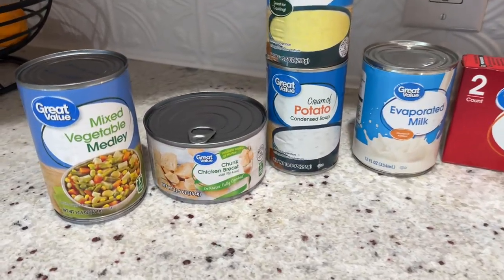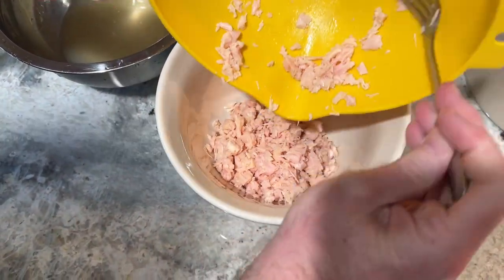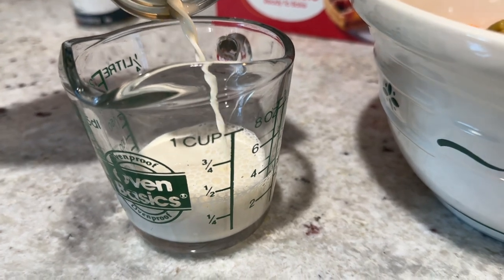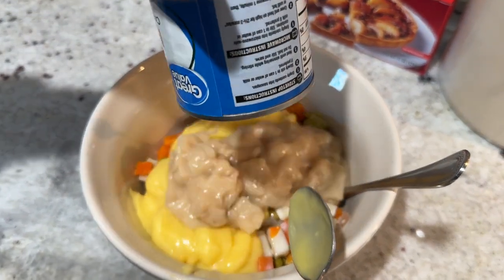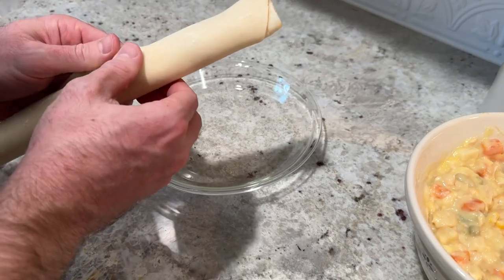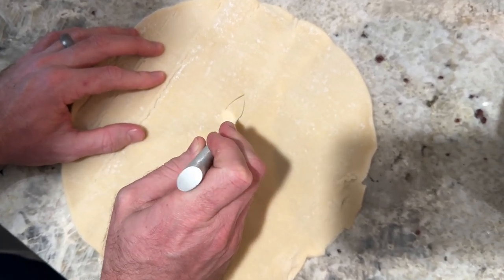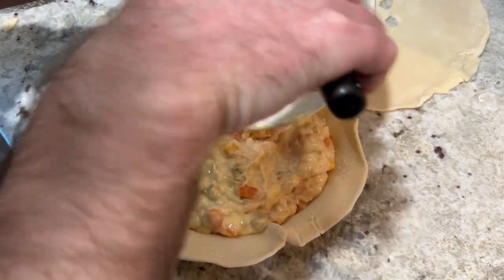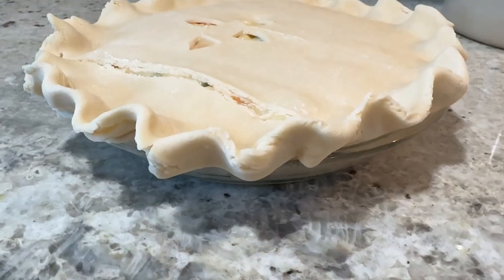SIMPLE CHICKEN POT PIE Meals in Minutes Frugal Home-cooked Comfort Food Dinner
3 large chicken breast, cooked and chopped (or 1, 12.5 oz can chicken)
1 can Veg-All
1 can cream of celery soup
1 can cream of potato soup
1/2 cup milk
2 deep dish pie shells

Mix all ingredients together and put in pie shell. Cover with other pie shell. Make slits in top of crust to cook. Cook at 350 degrees for 45 minutes - 1 hour or until crust is brown.